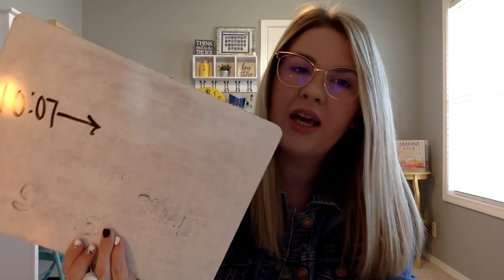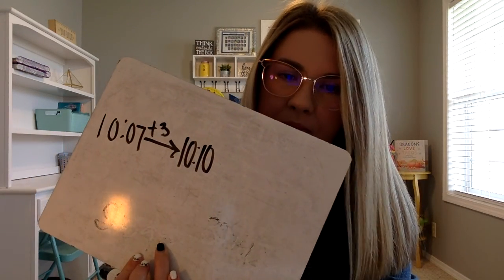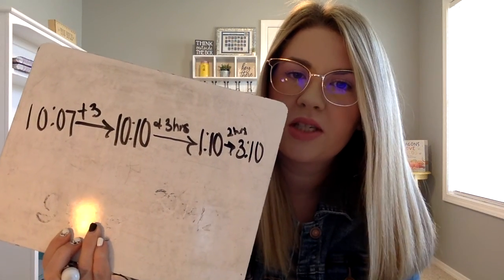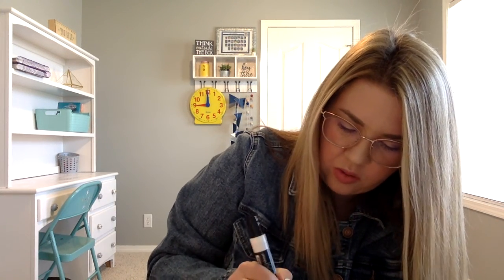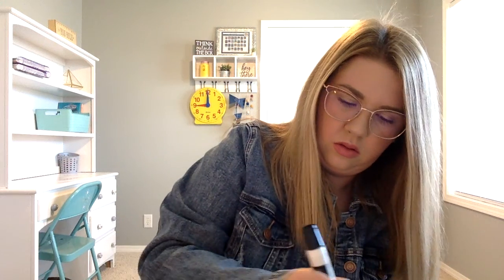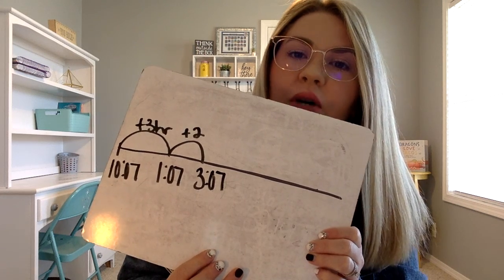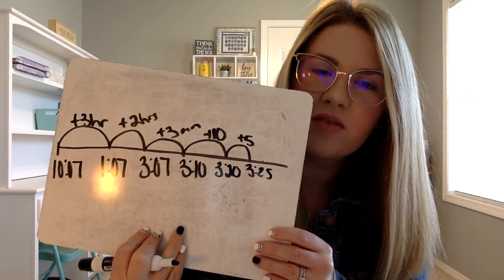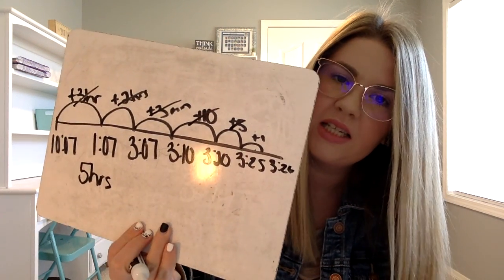Math Warm Up: Apr 2, 2020 9:30 AM